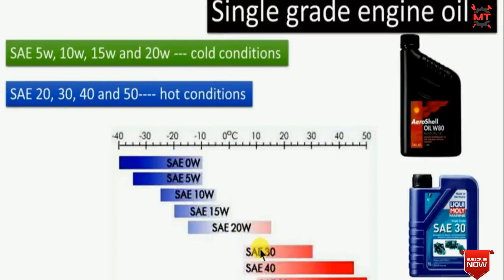Engine oil grade and quality explained | எது சிறந்தது? | Tamil | MECHANIC TAMILAN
Engine oil grade and qulaity explained by Tamil language.so you will know about the perfect engine oil for your automobile.

MECHANIC TAMILAN - Tamil Automobile Channel...

MECHANIC TAMILAN Channel will publish High Quality Videos Regarding Automobile Engineering.These Videos Gives Clear Explanation about How Automobile Engineering Works. Most of the People Love Bikes But They Don’t Know about how bike system works.

If You Watch MECHANIC TAMILAN - Tamil Automobile Channel Continuously You will Learn
* How Bike & Car Engine System Works
* Functioning Of All Spare Parts In Car and Bikes
* Gain Knowledge for Buying Second Hand Bikes
* How To Maintain Cars and Bikes in India
* Learn How To Buy the Best Cars and Bikes
* Biography of Various Bike and Car Companies in the World
* Review of all Upcoming Bikes and Cars.
* How to increase the performance of Cars and Bikes.
* Bike Necessary Gadgets.
* Automobile Basics and Manufacturing.
* Automobile Updates News & Informations
* How Automobiles are Made

If You Think This Channel is Useful To you ?